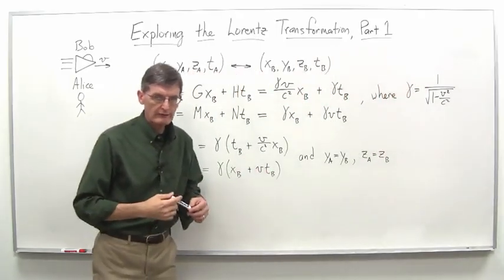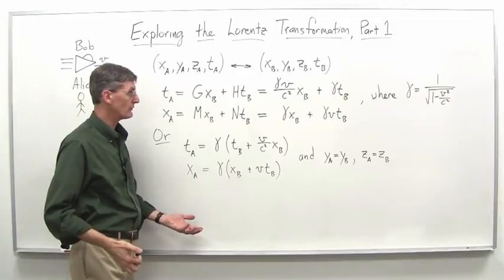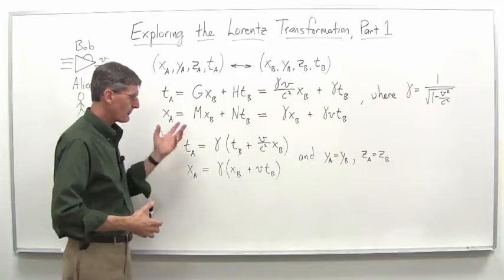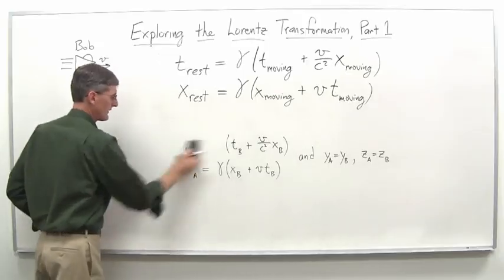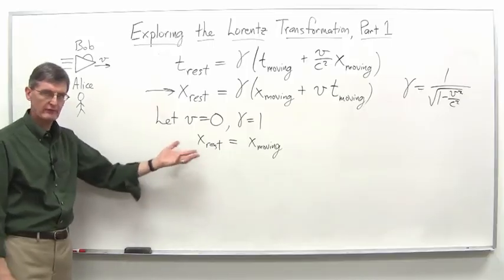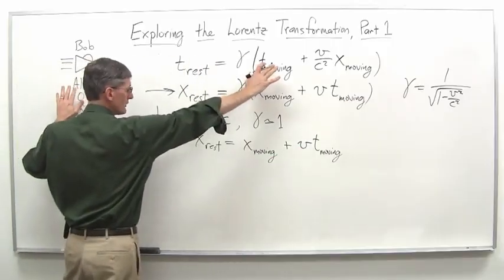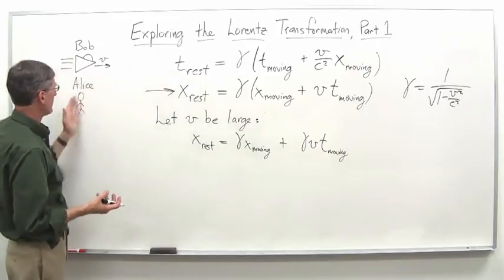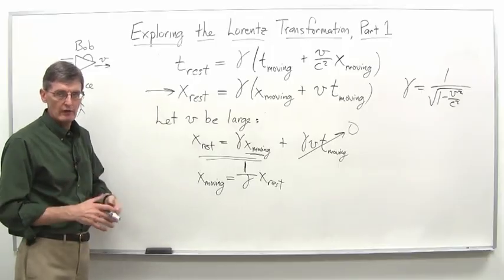Einstein's Course - Exploring the Lorentz transformation part 1